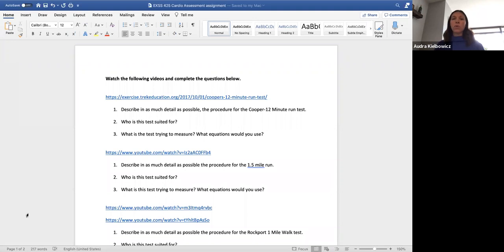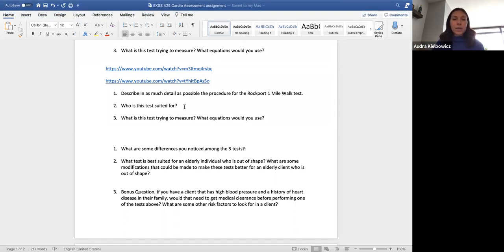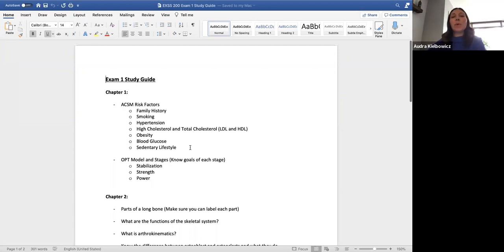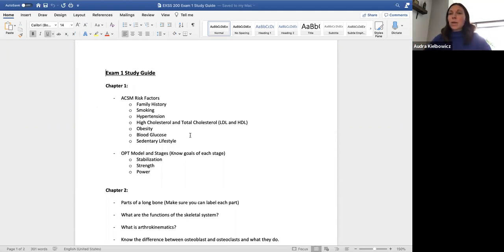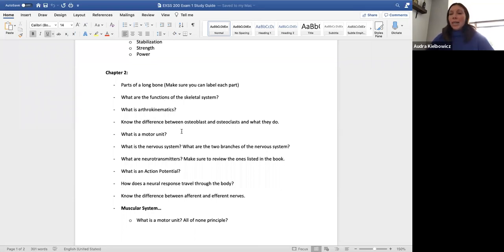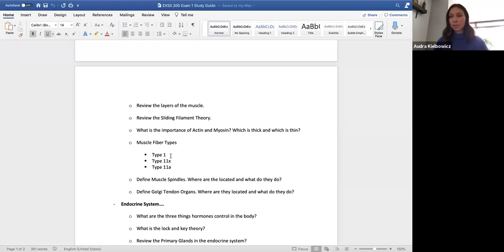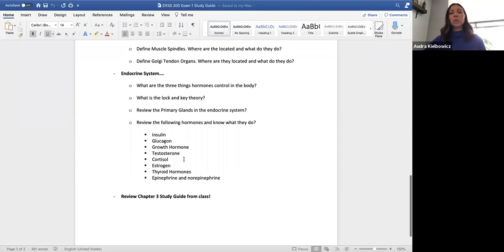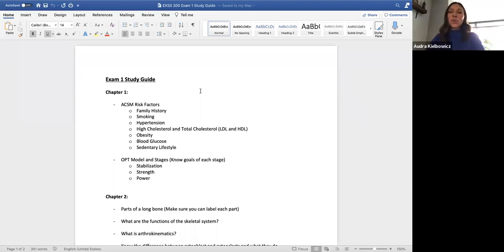Test Review and Lab